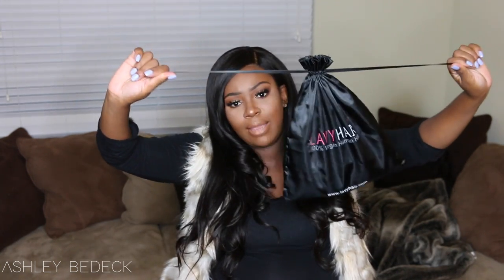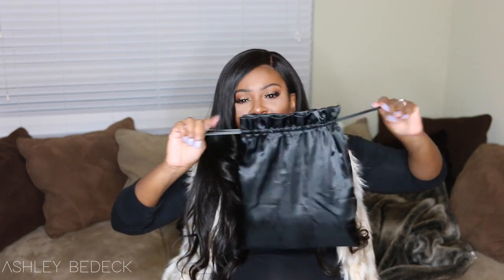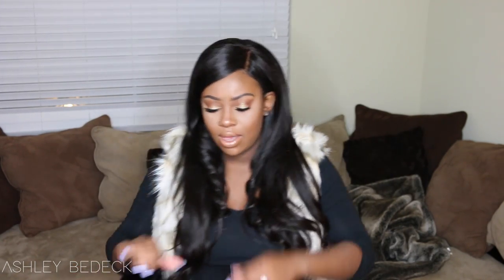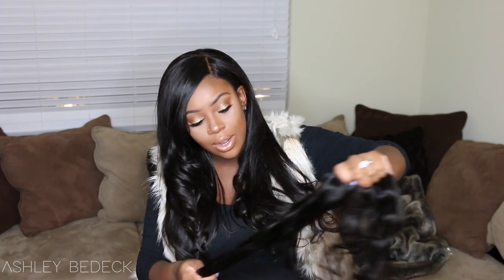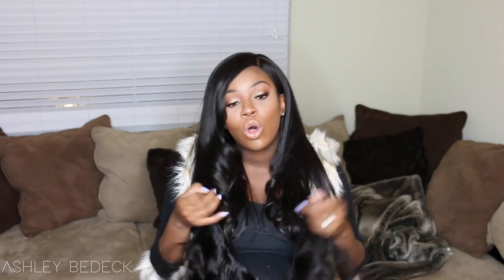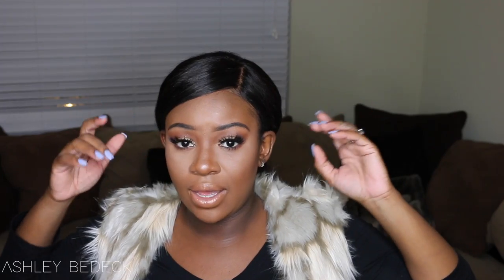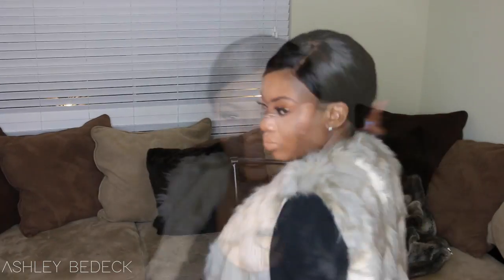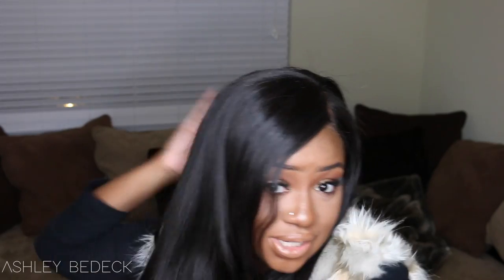360 Lace Frontal Wig Update | Lavy Human Hair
I am loving this Superior Grave Peruvian Body Wave 360 Lace Frontal Wig. A mouth full, I know. Be sure to check out my hair tutorial on how I make this wig, linked below.

**I DO NOT MAKE WIGS FOR SALE**

2. Hair detail:  Superior Grade Peruvian Body Wave 18" 20" 22" with a 16" 360 Lace Frontal

PRODUCTS USED/MENTIONED:
-CANVAS BLOCK HEAD (SIZE 21)
-WIG TRIPOD
-MESH DOME CAP
-NYLON THREAD
-LARGE "C" NEEDLES
-HOT GLUE GUN
-GLUE STICKS

Ashley Bedeck
14900 MAGNOLIA BLVD
SUITE 56604

SMOOCHES ♡